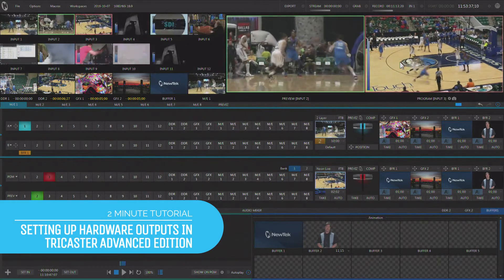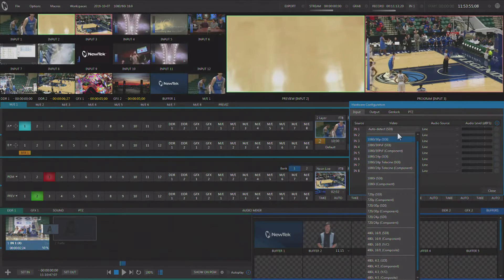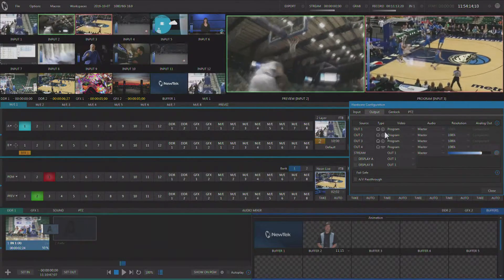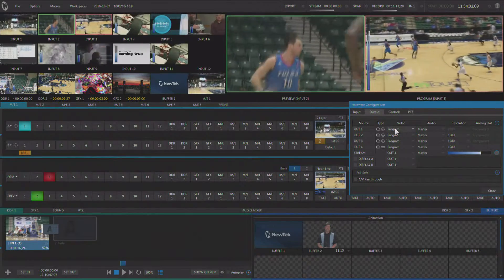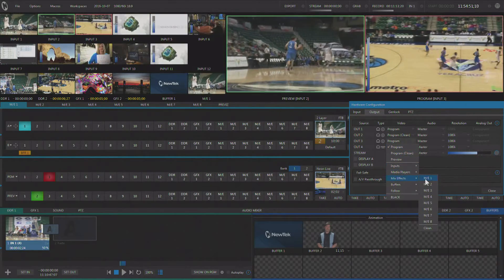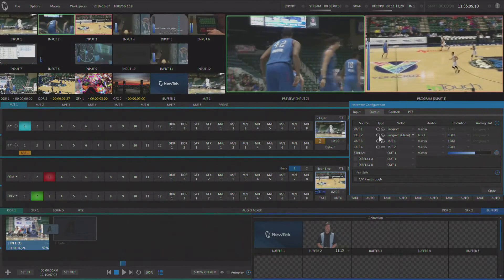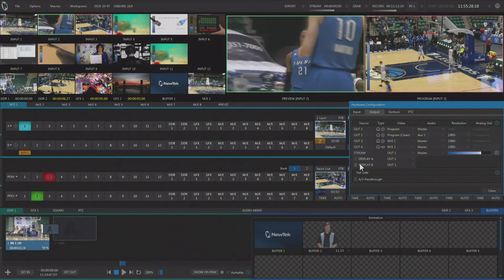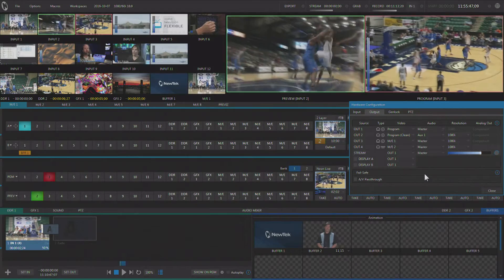2 Minute Tutorial: Setting up the outputs of NewTek Tricaster with Advanced Edition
With multiple video and audio outputs, you can configure your production for many audiences.  Find out more about NewTek TriCaster with Advanced Edition